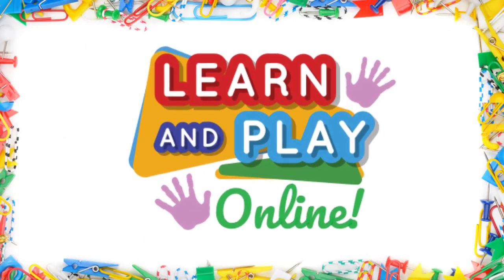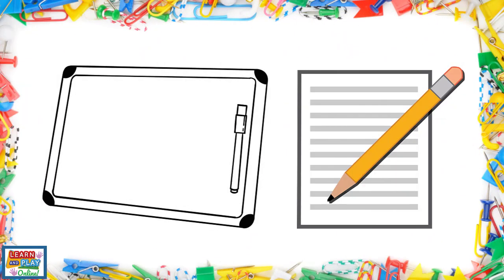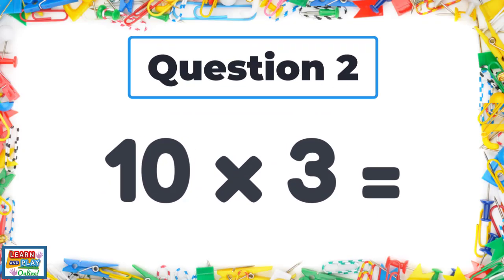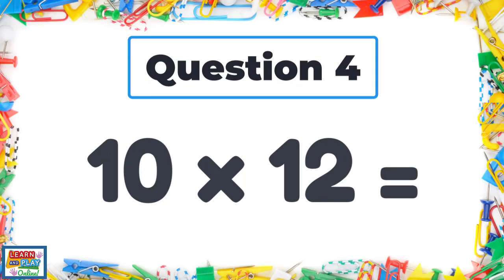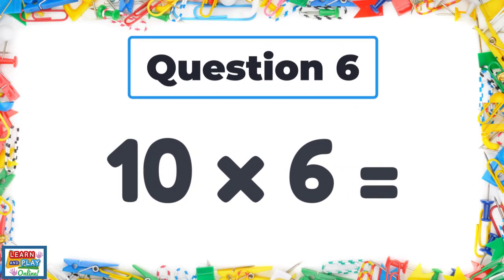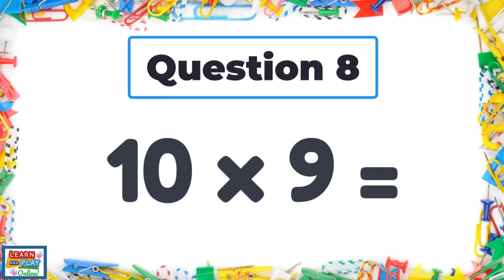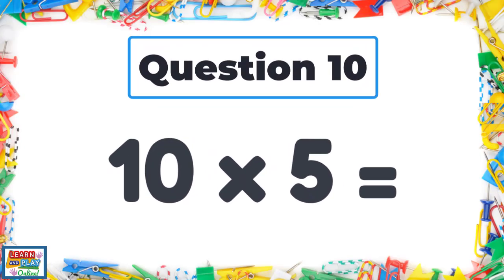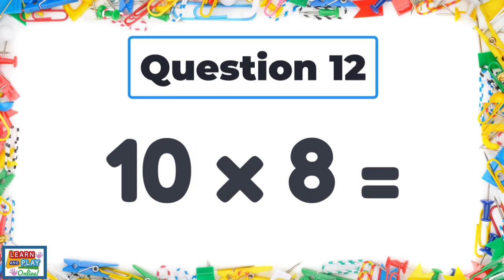10 Times Tables Quiz /Multiplication Practise for Kids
Use this quick 10 times tables quiz to recall facts! Multiplication is crucial mathematical content. In this video, children will practise recalling 10 times tables facts in a fun and engaging way. Allow children to record their answers on a whiteboard or piece of paper, and they can mark their work to see how many they got right at the end when the answers are revealed!